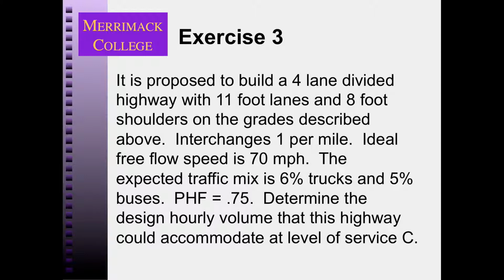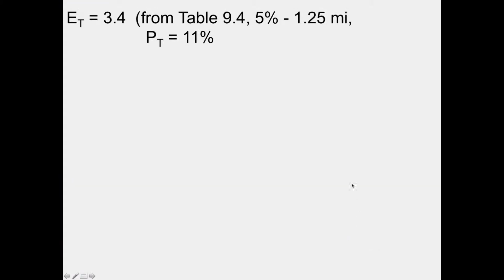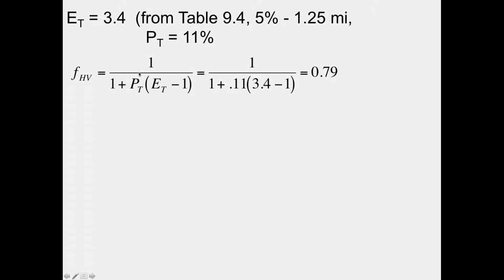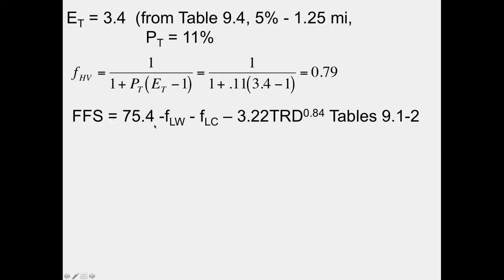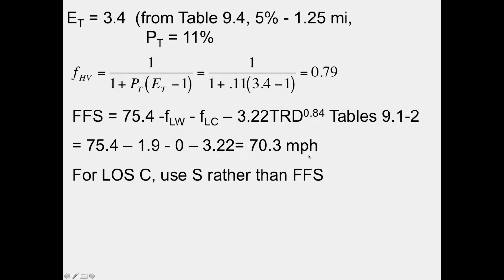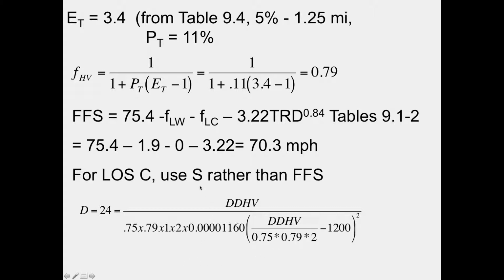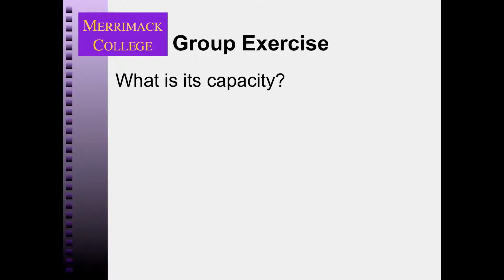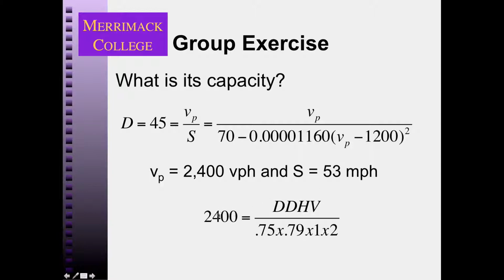Freeways Video Four